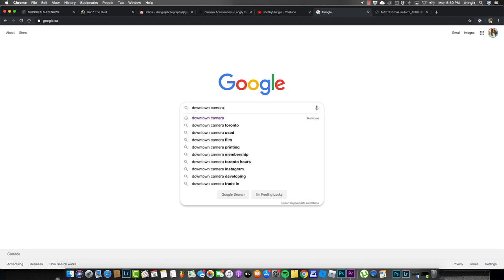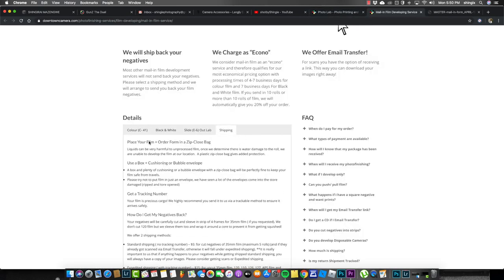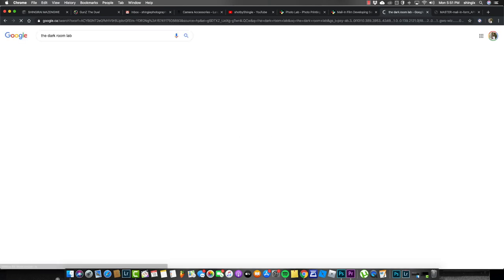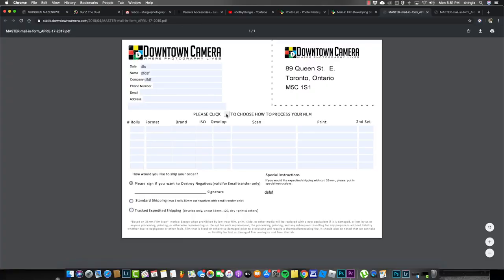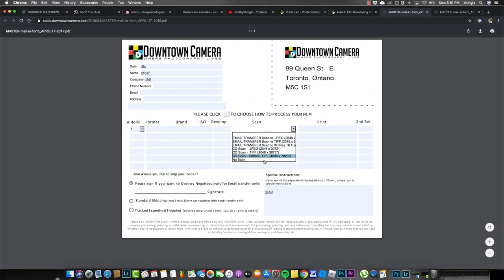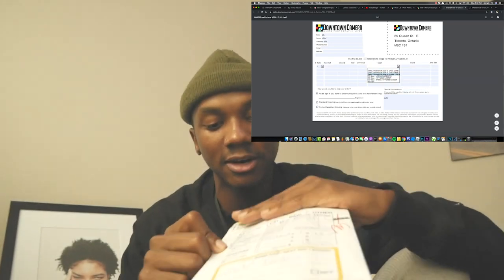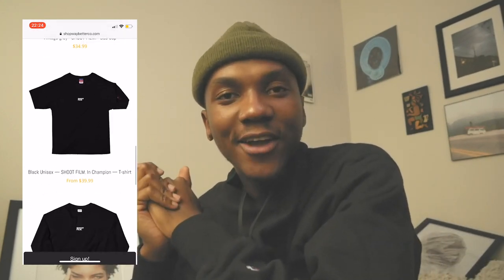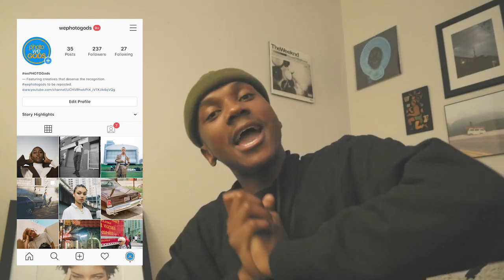How to get DISPOSABLE PICTURES onto your PHONE & INSTAGRAM! (like David Dobrik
What's up guys! here with a long-awaited video on how to get your disposable camera pictures onto your phone and Instagram just like David Dobrik @Davidsdisposable. 35mm film photos have become very popular this year and all the younger kids want to learn how to get the cool grainy pictures like their favorite YouTuber. In this video, I'll be explaining the whole process from where to ship you disposable and how to ship it! hope this finally helps!